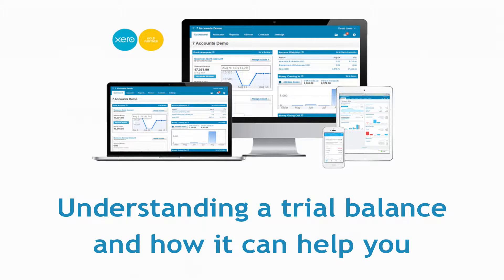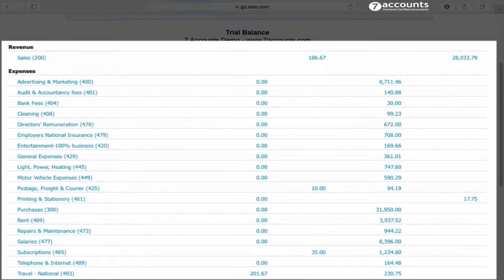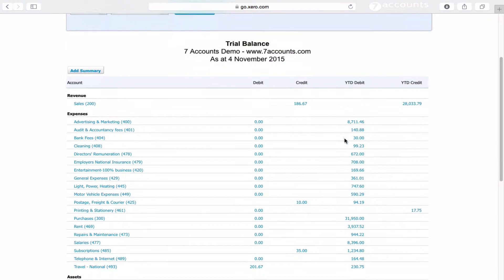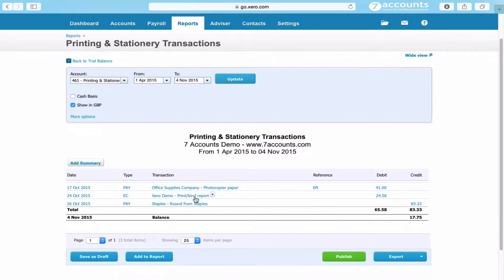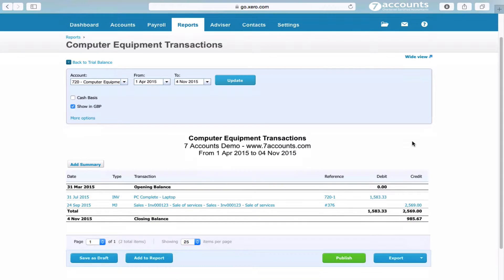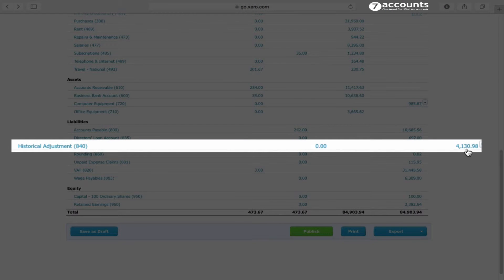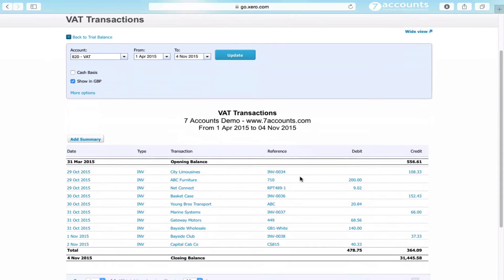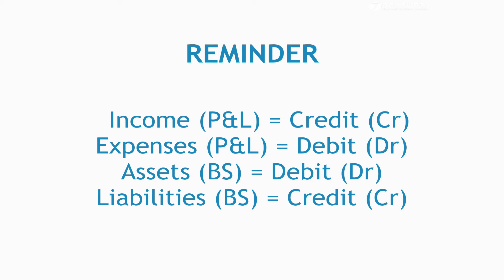Understanding the trial balance in Xero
This session shows you how to both understand, and utilise the trial balance within Xero.

The trial balance is a great report, used by accountants, to easily identify potential problem areas.

By using this, along side the the click and drill down functionality within Xero accounting software, you can identify material errors before they become an issue.